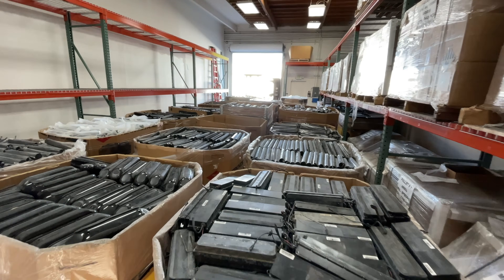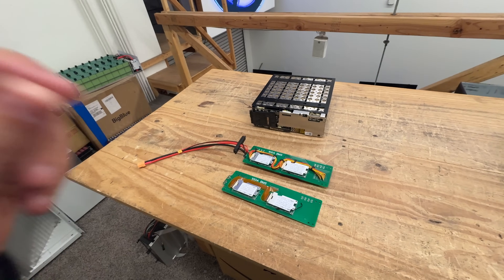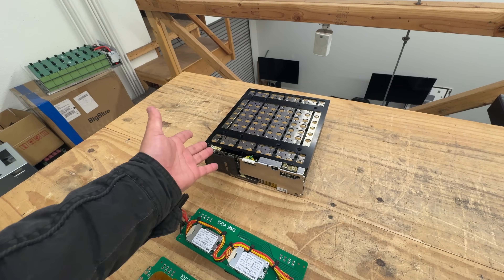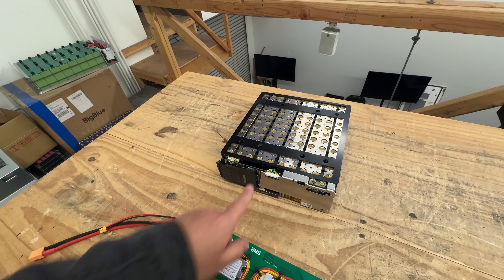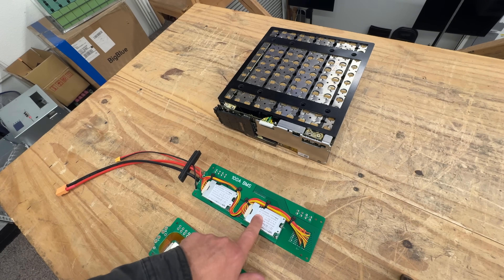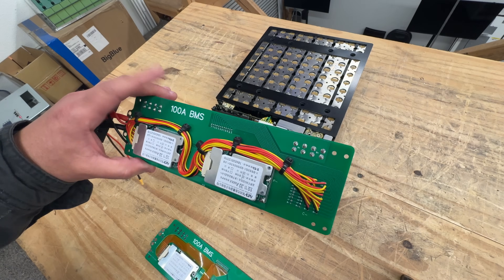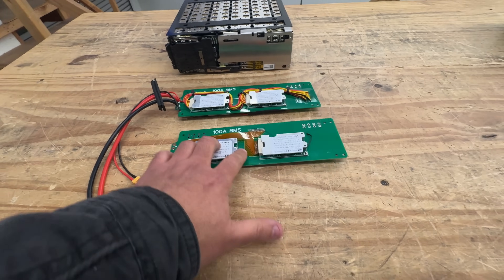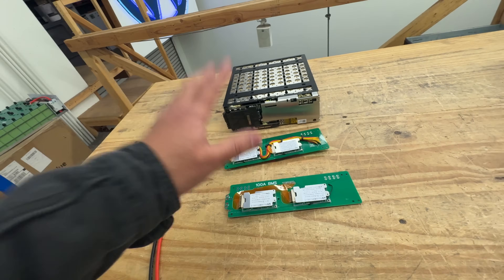What exactly does this fool do?